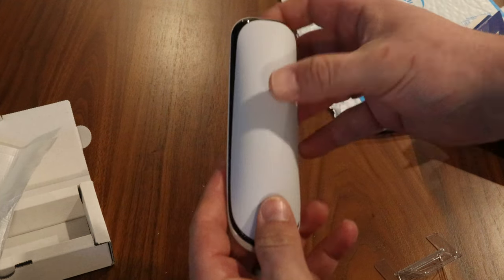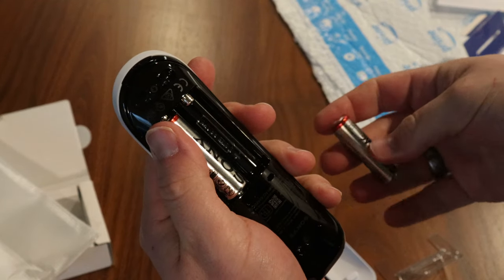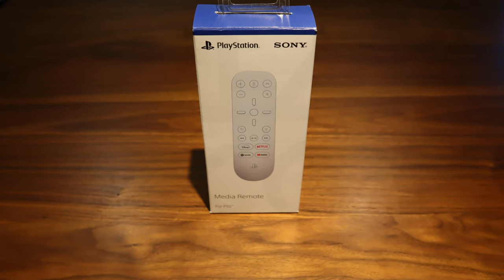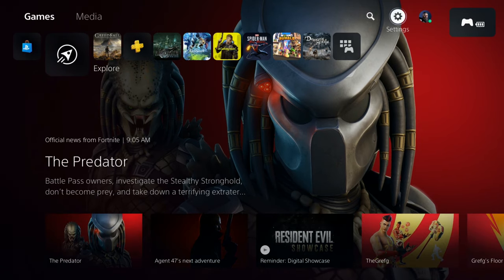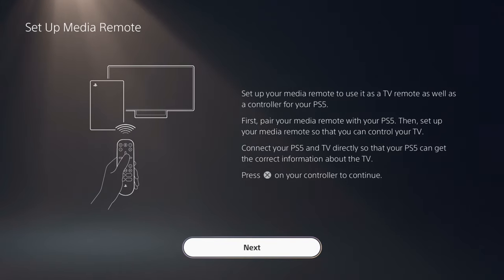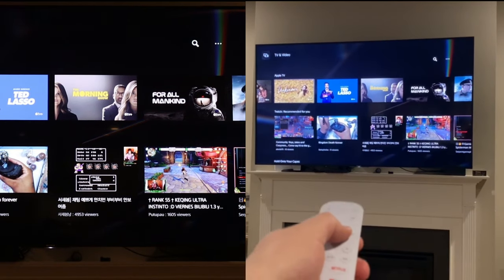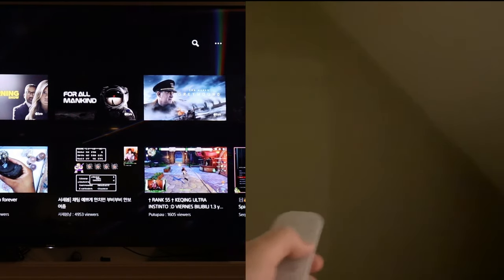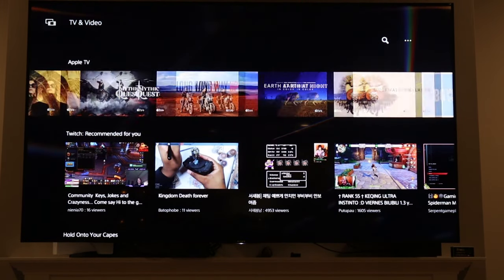How to pair a PlayStation 5 Media Remote. Review, Unboxing, and Setup.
In this video I unbox and walk you through how to set up the Sony PlayStation 5 Media Remote as well as offer a review of the product.

This video is not sponsored but if you make a purchase through one of the links below it supports the channel.
PlayStation 5 Media Remote

Time Stamps:
0:00 Intro
0:25 Unboxing
1:50 Still Images
2:05 Set Up
2:41 Demonstration and Review
3:29 Final Thoughts
4:00 Warning on official looking resellers on Amazon Marking up the price
4:35 Sign Off
4:43 Bloopers